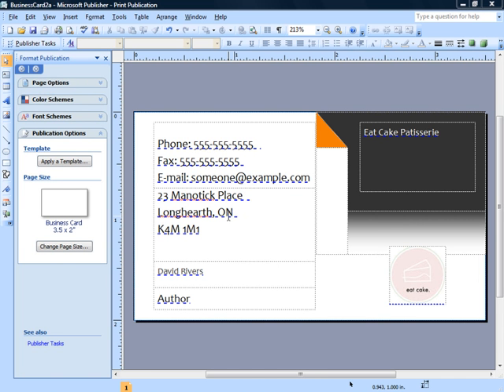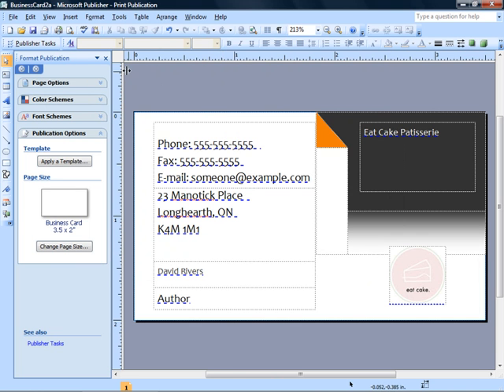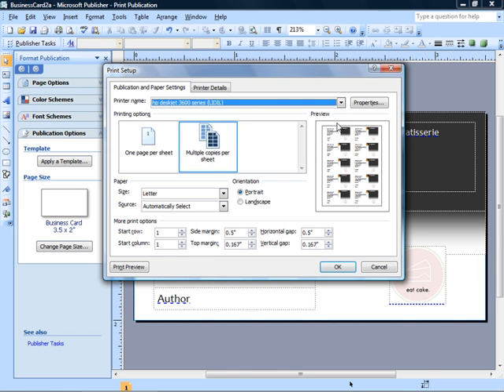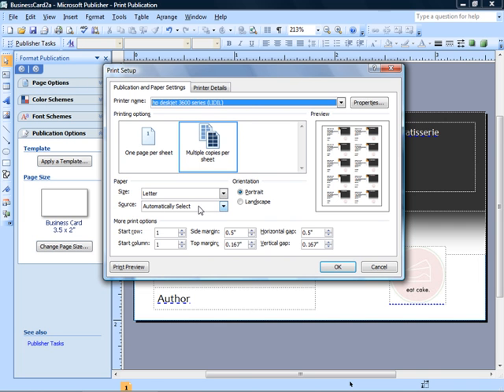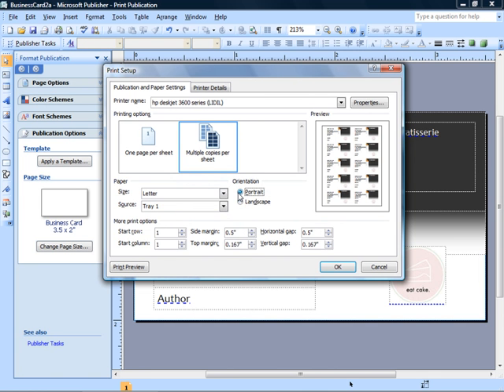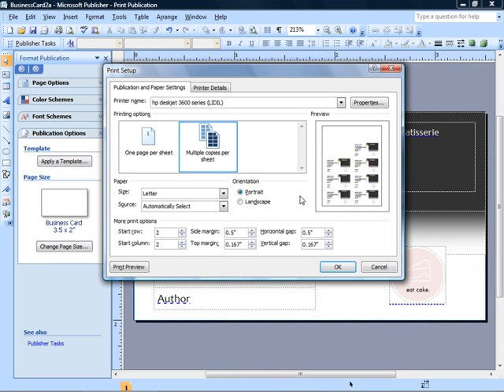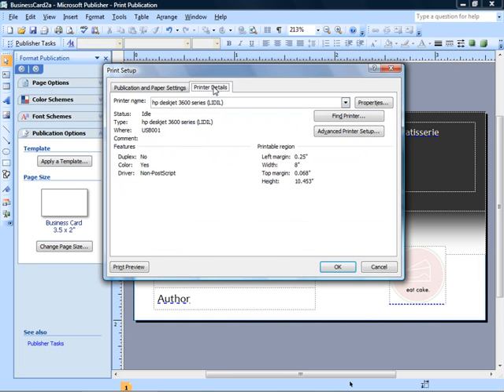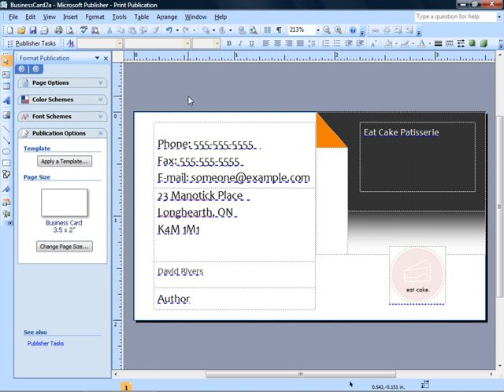02_04_PrintSetup_Mov.mov